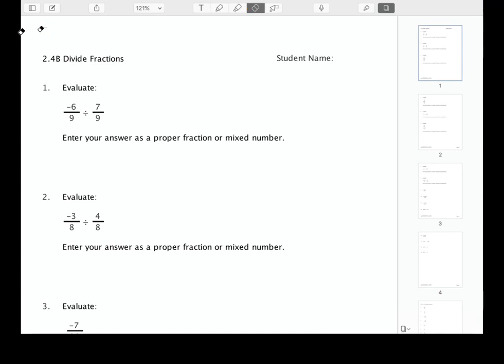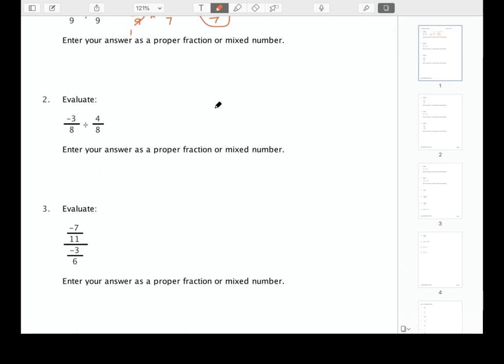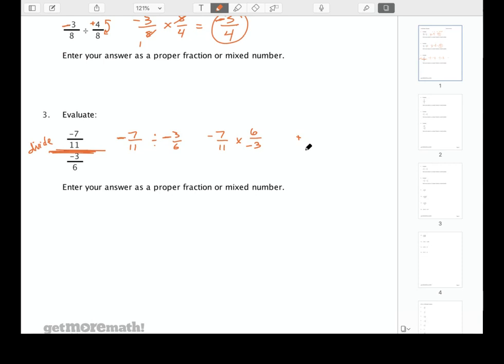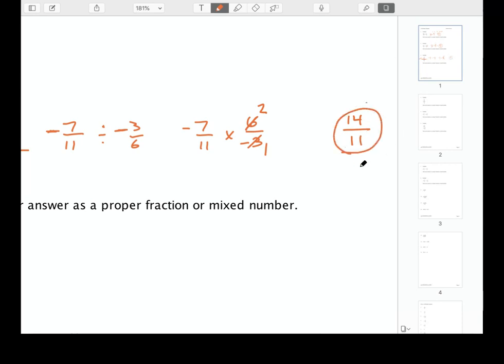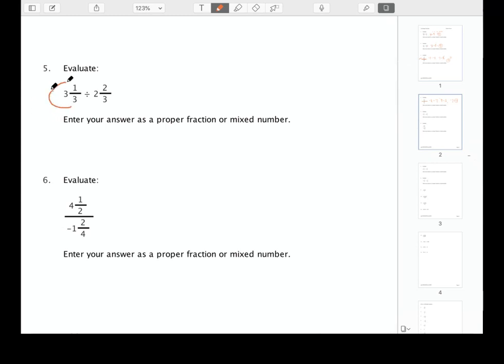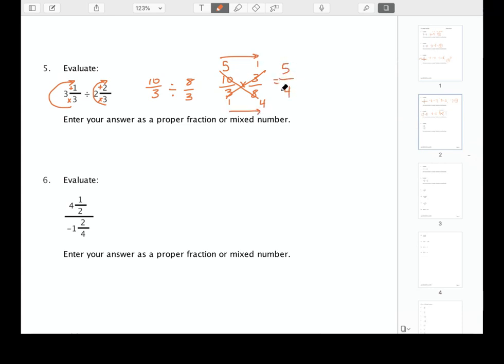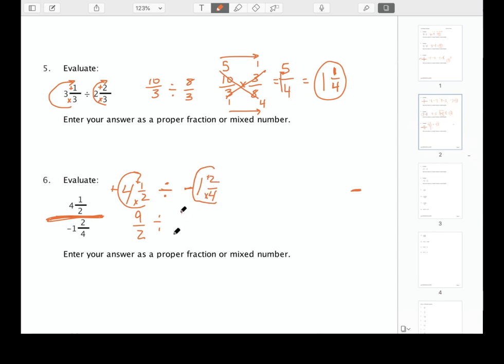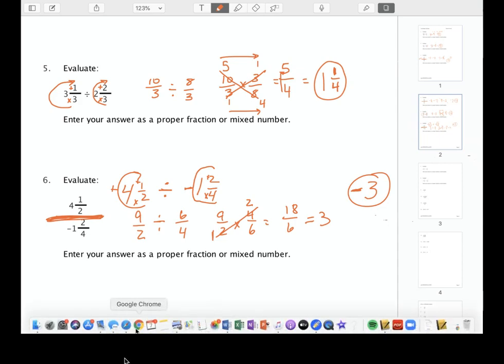Dividing Fractions Examples